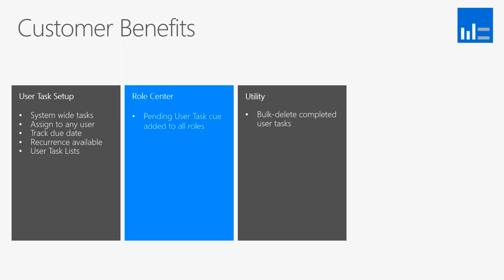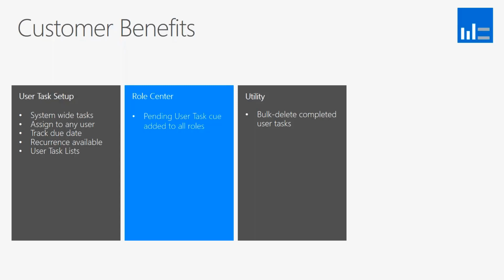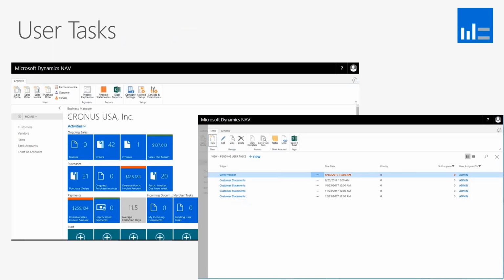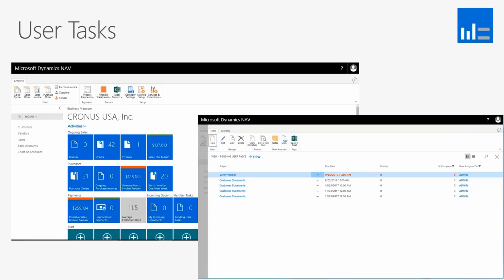User Tasks | Dynamics NAV | Western Computer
Watch this short video to learn about user tasks in Dynamics NAV from the experts at Western Computer.